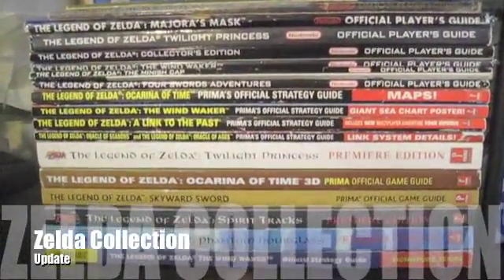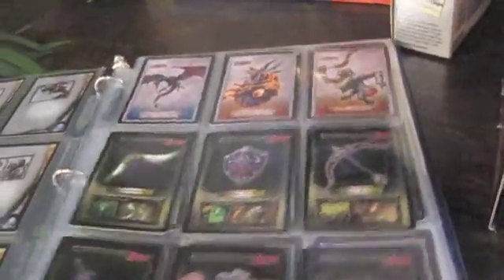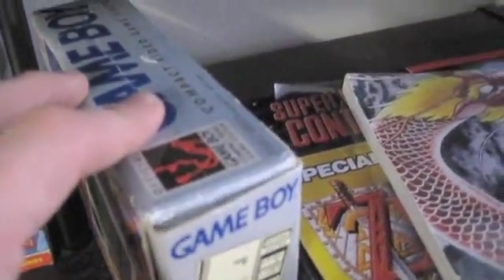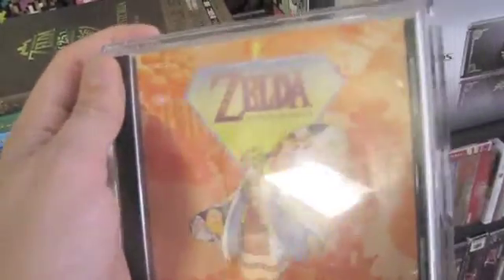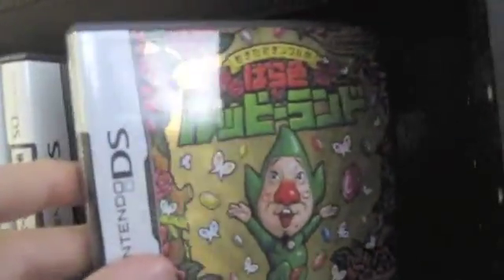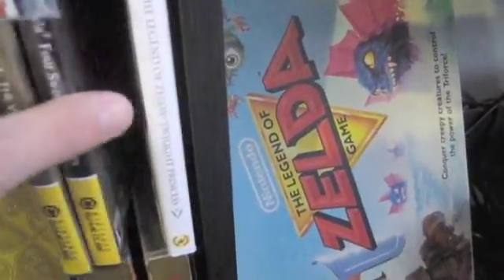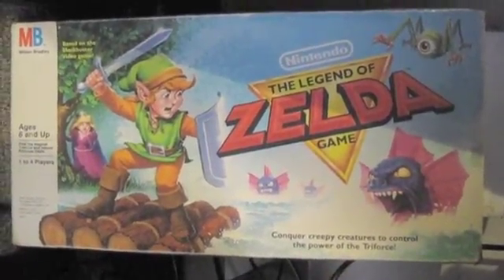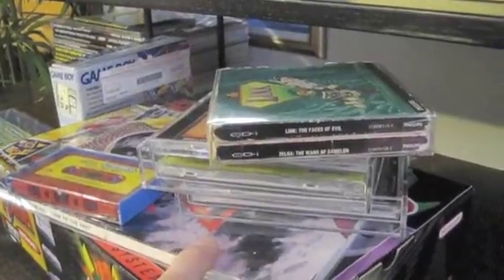Zelda Collection Update!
A bit of extra things added to the collection. I now feel that this is one of the top Zelda collections on youtube for sure.